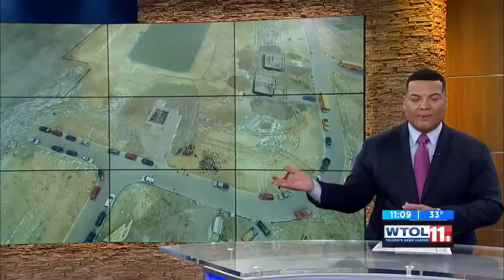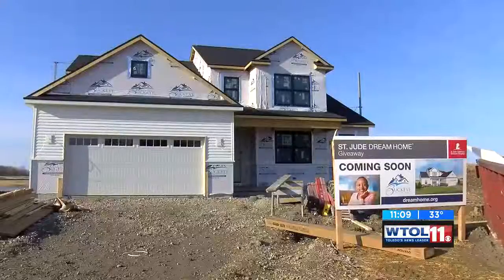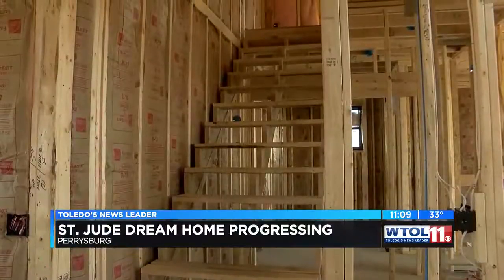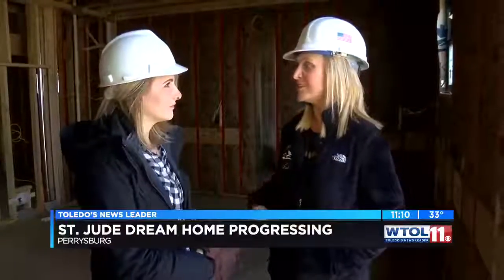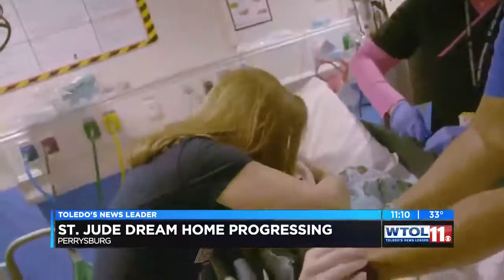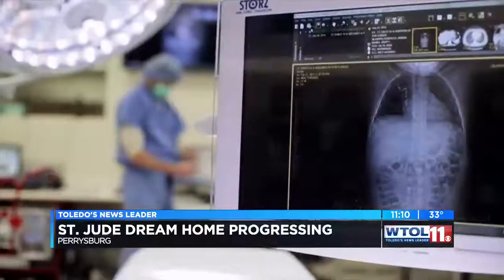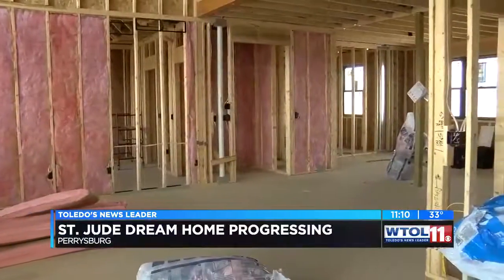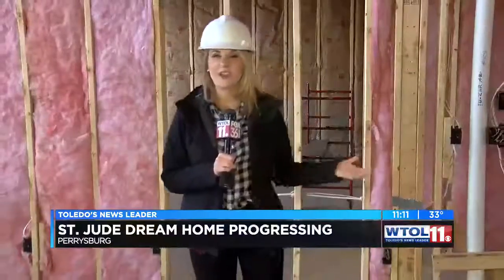St Jude Dream Home continues to take shape for summer giveaway